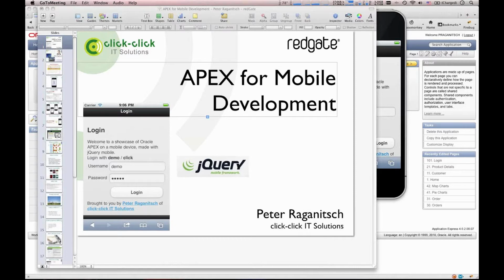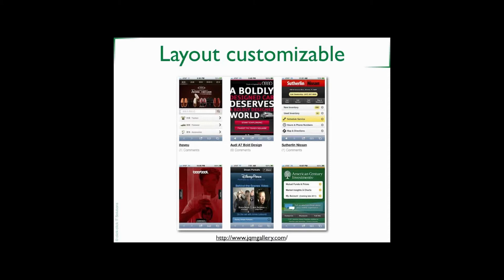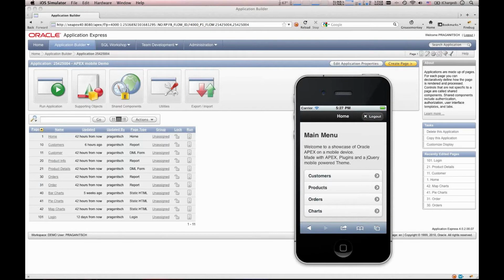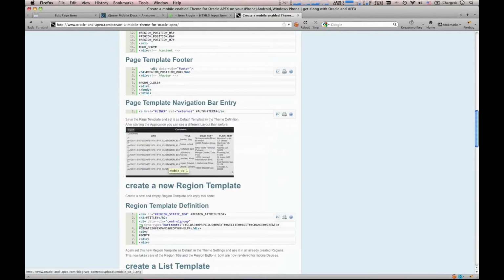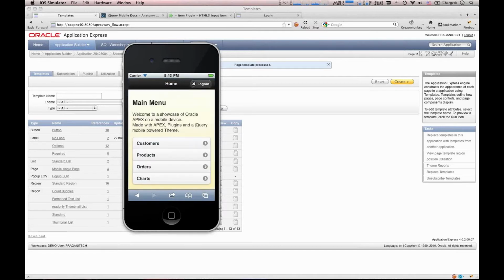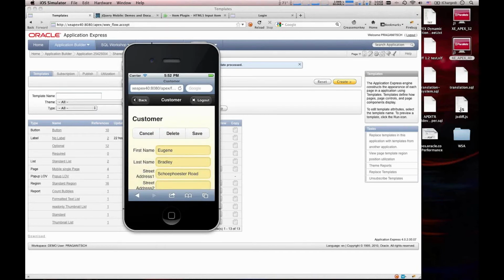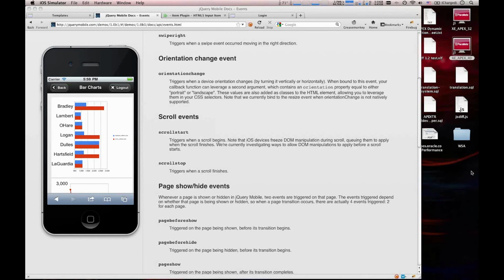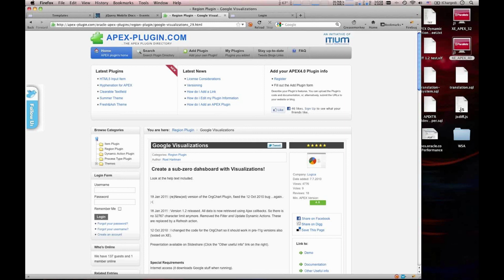Oracle APEX for Mobile Application | Redgate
This video demonstrates how to create an Oracle APEX Mobile Application with standard APEX components like Templates, Plugins, Reports, Lists and Forms. Learn how to integrate 3rd Party Frameworks into APEX and stick to standard components without creating non-APEX code. For the best mobile support, use one of the many available mobile Javascript Frameworks: jQuery mobile. Presented by Peter Raganitsch, 20th July 2011.

Head to our website to find out more information on database solutions